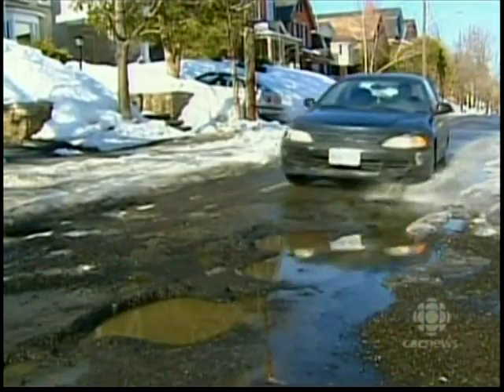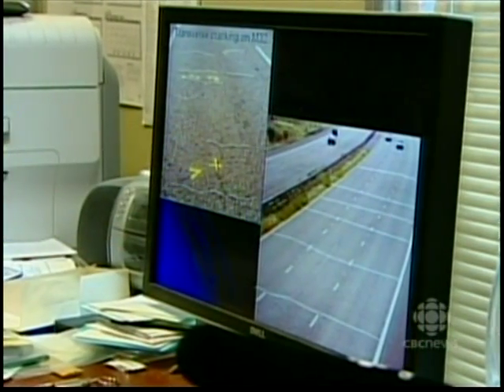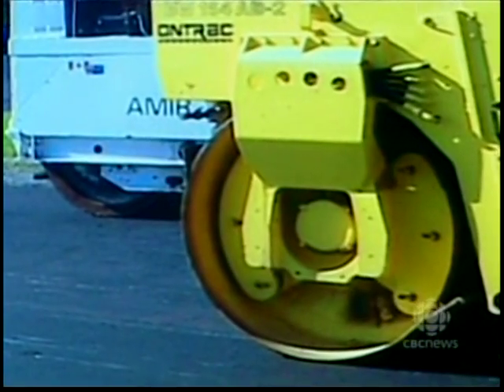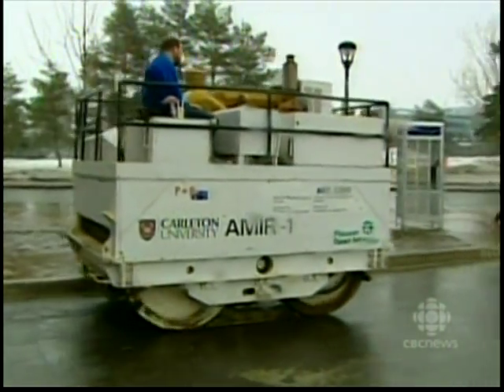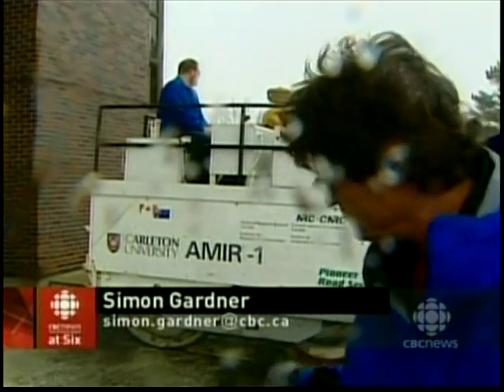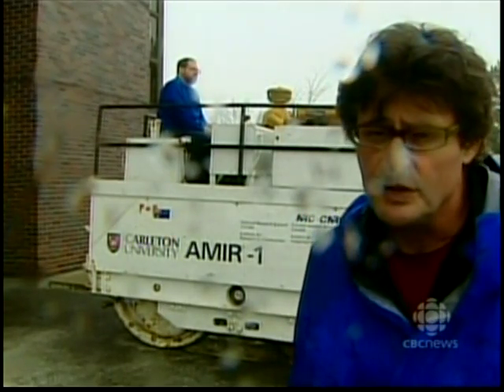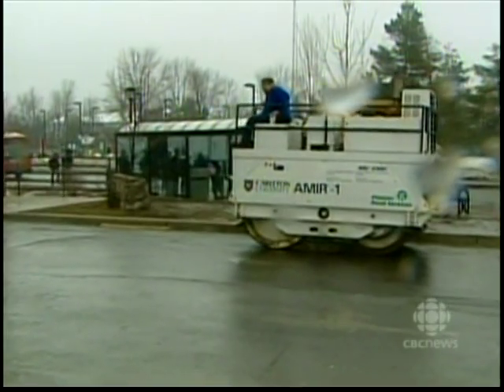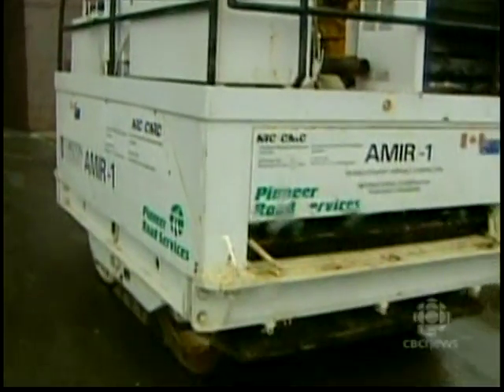AMIR roller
The Asphalt Multi-Integrated Roller (AMIR) is a compactor designed to compact asphalt paving mixes in the field. Its design is based on a theory that explains the phenomenon of construction induced cracks in asphalt pavements. It applies its compaction energy to the asphalt mix in a way that differs from existing vibratory, pneumatic, or static steel rollers. It was observed that conventional compacting equipment, such as steel vibratory rollers, while capable of achieving a specific density, induced cracks during pavement construction. These cracks are often visually apparent and are due to a mismatch between the geometry and relative rigidity of the roller and the asphalt mix. This observation led to the design and construction of the new compactor. Its design replaces the cylindrical stiff shape of the roller with a moving flat, soft plate and results in a crack-free asphalt layer and a more uniform compaction along and across the mat. It achieves the same, if not better, density with fewer passes than needed by conventional rollers. The AMIR compactor was originated in Ottawa, Canada, and since 1987, a number of integrated field trials and laboratory experiments have been carried out. Comparative test results have been performed on asphalt specimens from conventional and AMIR compacted sections. These results show quite significant improvements in density, tensile strength, fatigue life and resistance to moisture damage. AMIR has been used in Australia, Canada, Egypt, and Sweden.